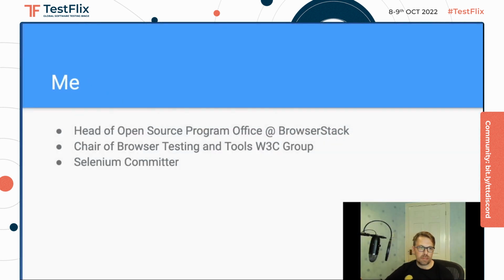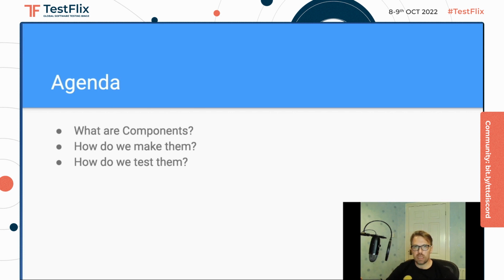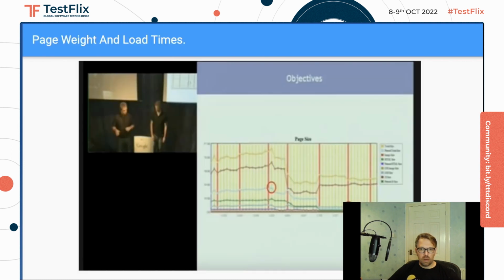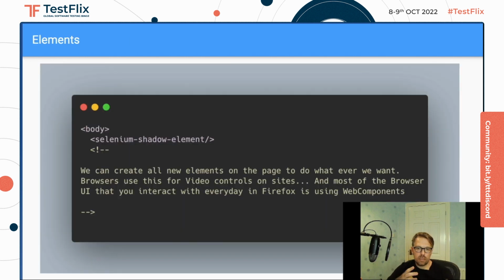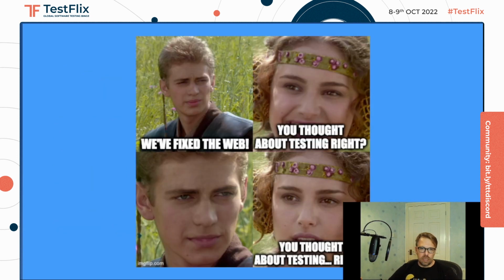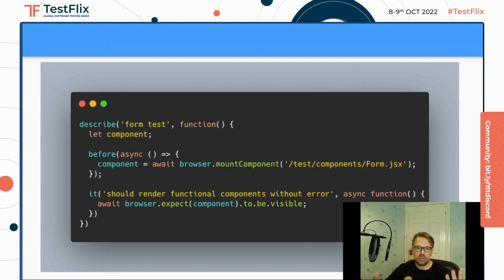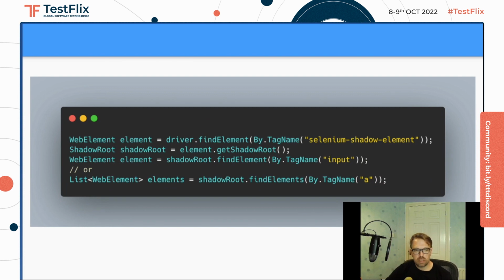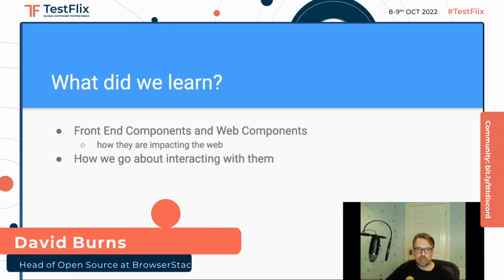How to Test Components – It Doesn’t Need to All Be E2E Tests | David Burns | TestFlix 2022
Talk Takeaways:
- How to think about doing more than E2E tests with your browser.
- Focus on the quality of the test, not the quantity.

About The Talk:
Not all tests need to be end to end, there are times when you can load a browser and just check the components are working properly and then have more targeted E2E that are less likely to be flakey!

In this talk, David will show you how simple component tests either using front-end frameworks or using WebComponent can improve the speed of your test suite and will lead to a lot less flake.

In this talk, learn about component software testing without them having the need to be end to end.

About The Speaker:
David is the Chair of the W3C Browser Testing and Tools Working group and co-editor of the WebDriver specification, ensuring automation frameworks in browsers are interoperable. He was an engineering manager at Mozilla within Developer Experience working on tooling and infrastructure to help make a better web. He now heads up the Open Source Program Office at BrowserStack.

TestFlix 2022 had:
- 3,375,282 Social Media Reach
- 27,954 Social Media Interaction
- 9,450 Social Media Likes
- 976 Social Media Mentions

- 61 Speakers
- 14 Themes
- 60 Atomic Talks
- 14 Speaker Countries
- 12 K + Registrations
- 119 countries
 - 4000 + companies
- 3500 + Attendees
- 6000+ Messages shared on Event chat

Liked the Talks at TestFlix? Check out our upcoming event Worqference, a workshop only testing conference, for more such learnings.